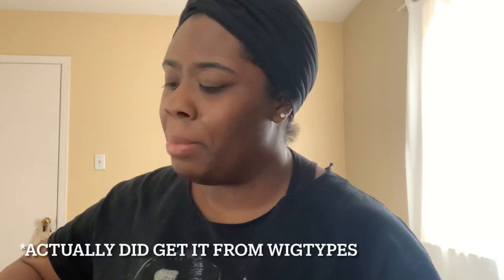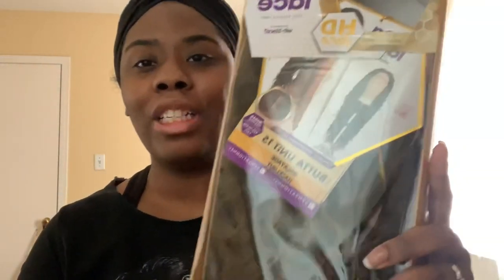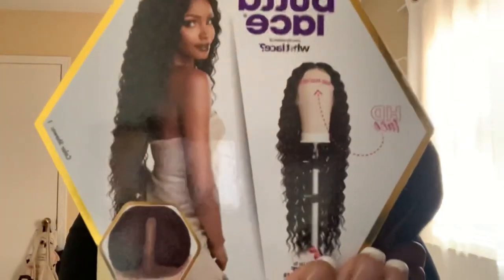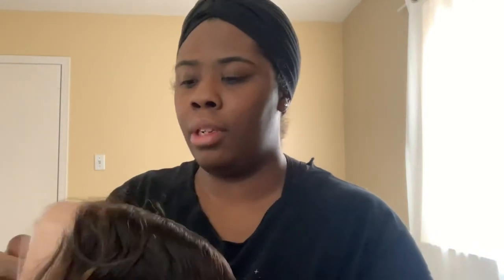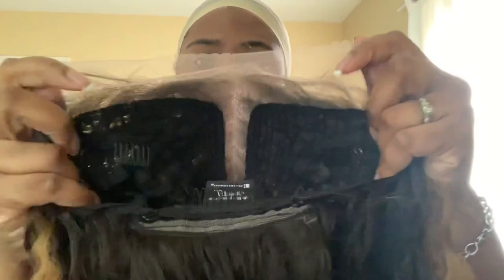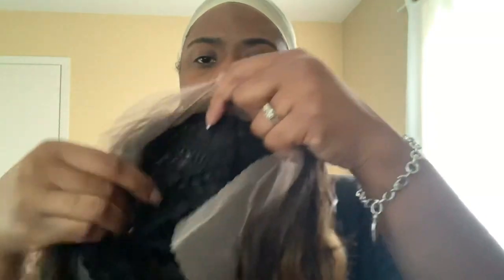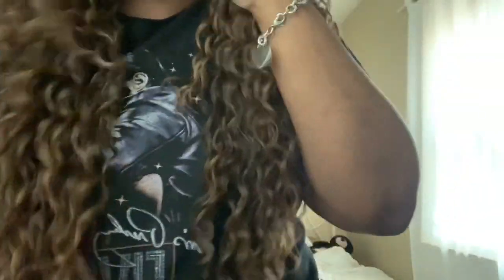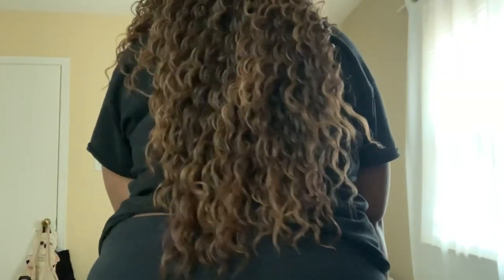🔥 New Sensationnel Butta Lace Unit 15 | ft. WigTypes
Heyyy you guuuyyyyysss!! This wig is so bomb! I can’t even hide it! New Butta Unit 15 in the color Balayage Hazelnut! This is just my initial review straight out the box as usual and I bought it with MY OWN COINS from wigtypes.com okay!